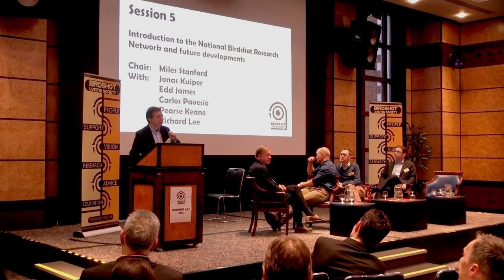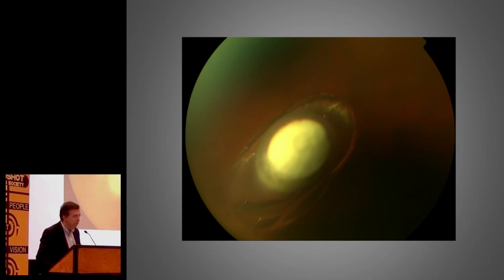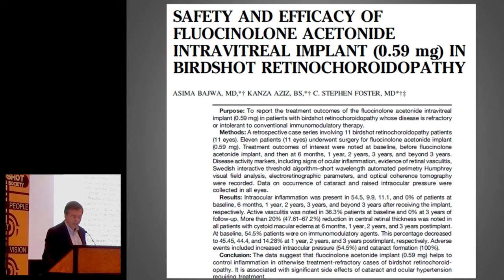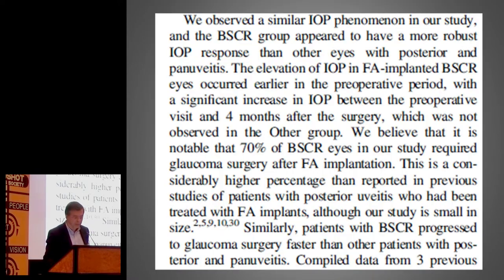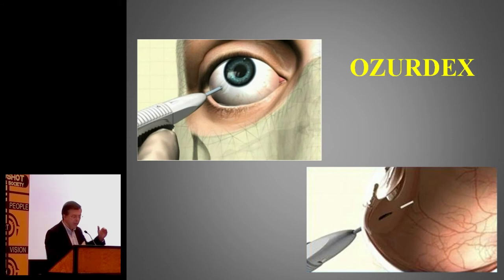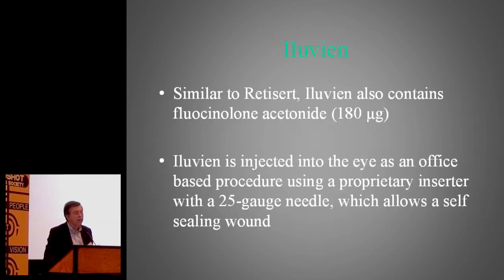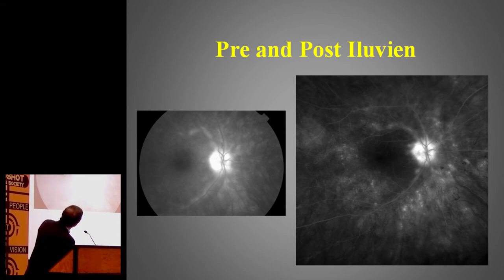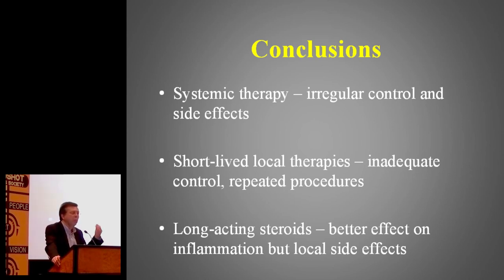Carlos Pavesio - Ozurdex, Iluvien and Retisert